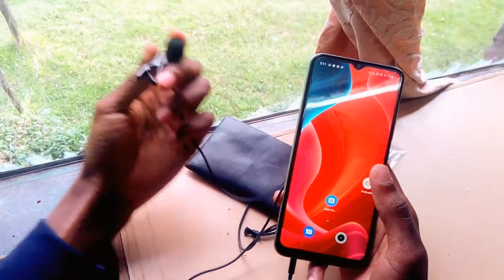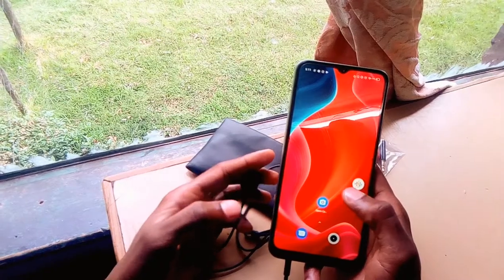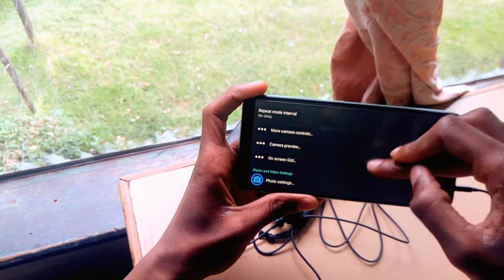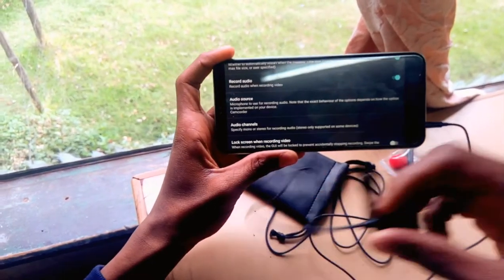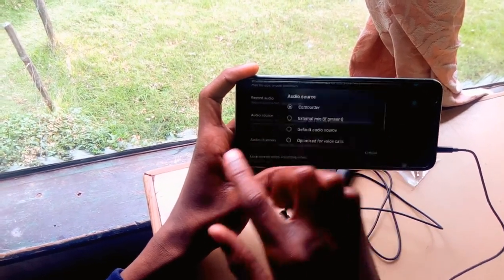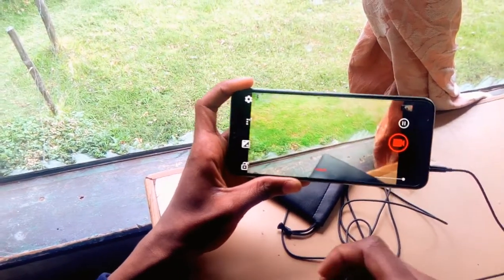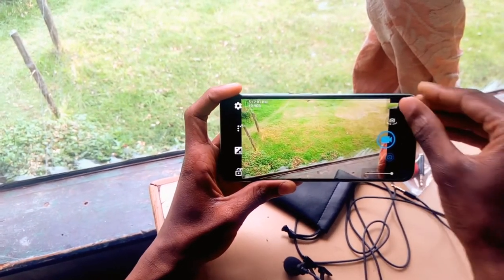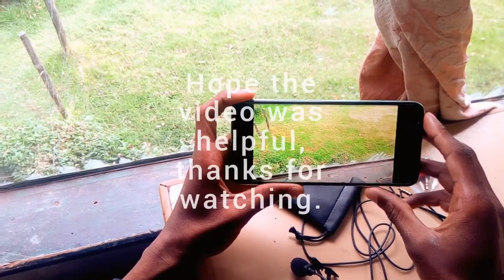How to connect EXTERNAL MICROPHONE to a android phone.(lavalier mic)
In this video I share my method of using a lavalier microphone directly on my smartphone with the help of 'Open Camera' from play store,without using any audio splitter. You can also use this method and move on to record your audios and videos on your smartphone with the audio's quality being improved!